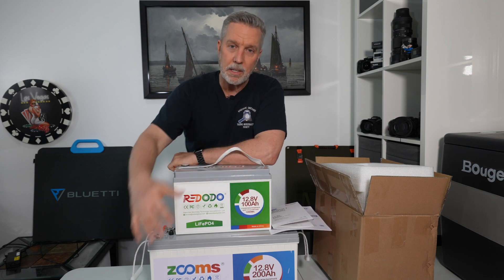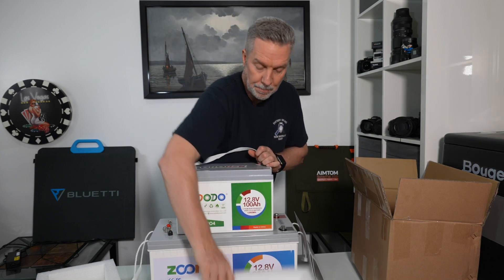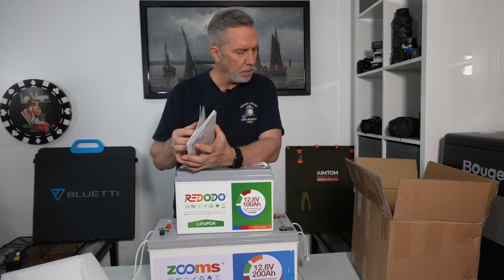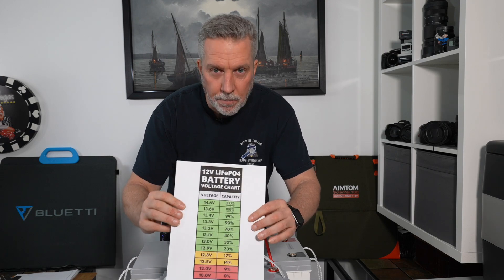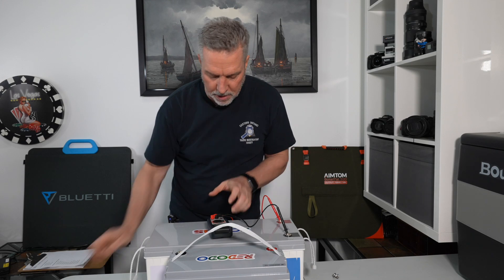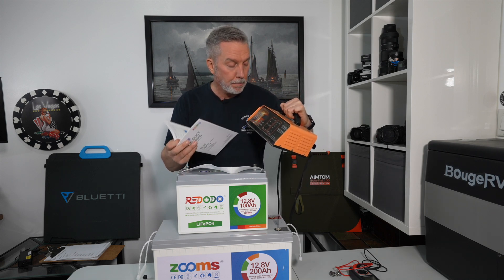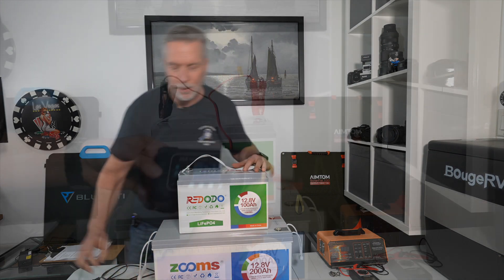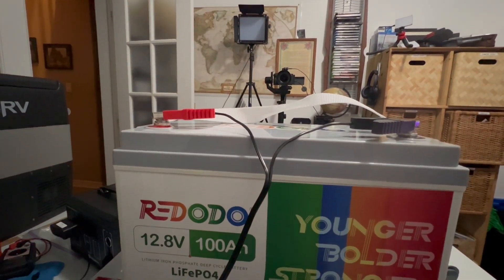REDODO 12V 100AH LifePo4 Battery Review. Quality cells at a low price. Best use cases.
I found the Redodo 12V 100AH LiFePo4 battery to be of good quality and put out in excess of the 100AH rating.  It also gives great value for money.  Check the links below for the most up-to-date pricing but at the time of this filming this 100AH battery was on sale for $299, which is an excellent bang for the buck.

Redodo Batteries:
Redodo Amazon store

AimTom 100w Folding Solar Panel
Bluetti PV200, 200w Folding Solar Panel: Canada
Bluetti AC200Max Solar Generator: Canada
BougeRV 53 Quart 12V fridge/freezer: Canada

Do you have products you think I should review?